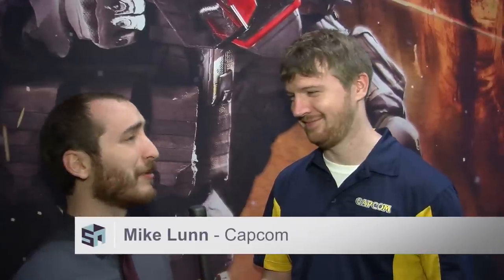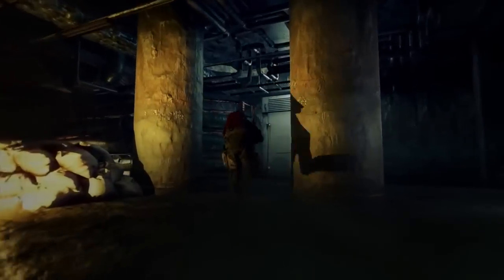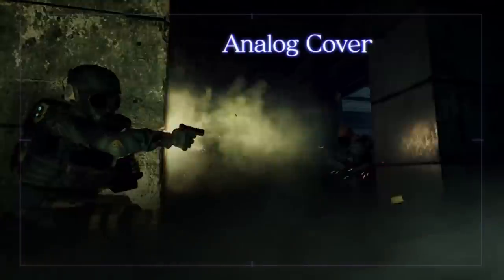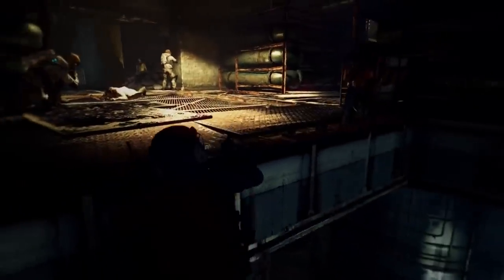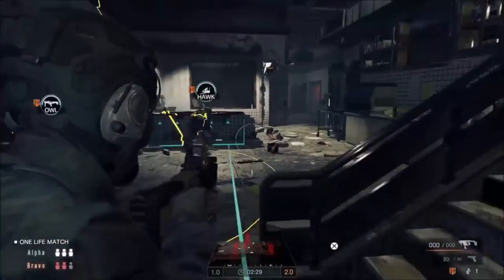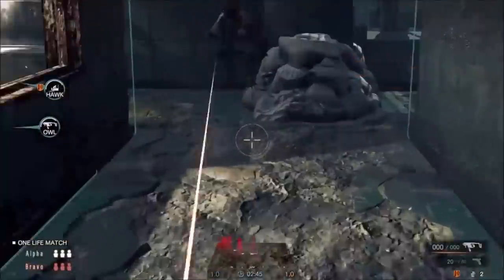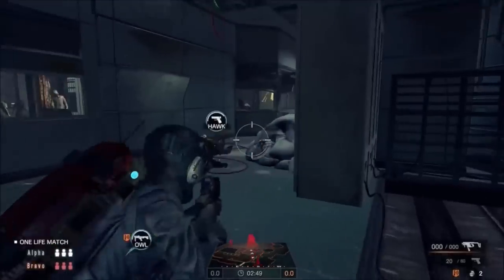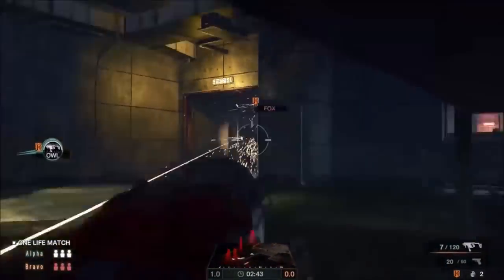UMBRELLA CORPS - Game modes, zombie types, weapons, and more with Capcom's Mike Lunn